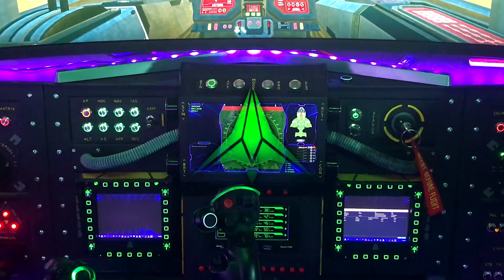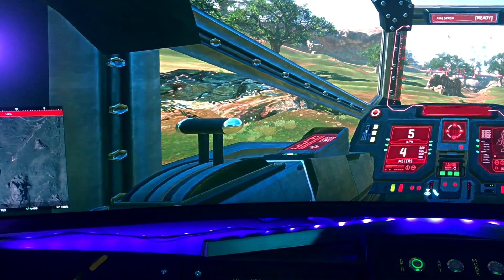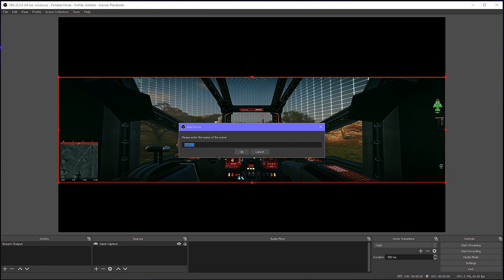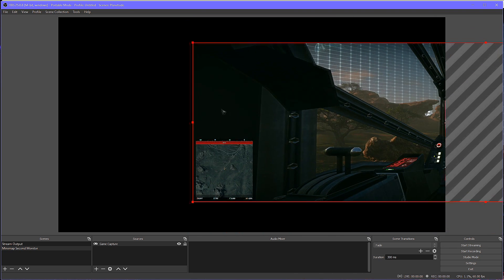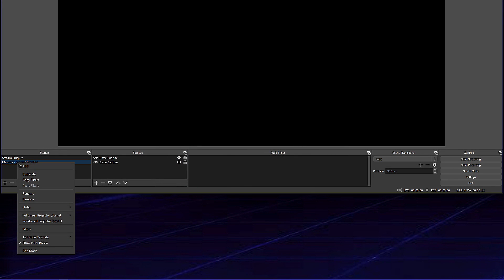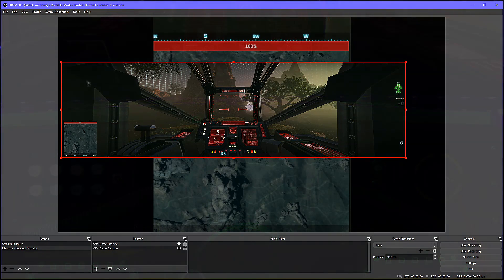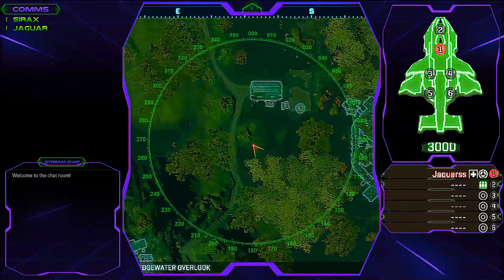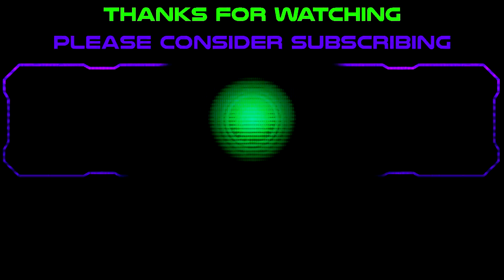Tutorial - Using a Second Monitor for the Minimap in PlanetSide 2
How to move the minimap in PlanetSide 2 to a second monitor.

Using OBS, you can move the minimap to another monitor, and if you use OBS to stream, it doesn't affect the stream at all either.